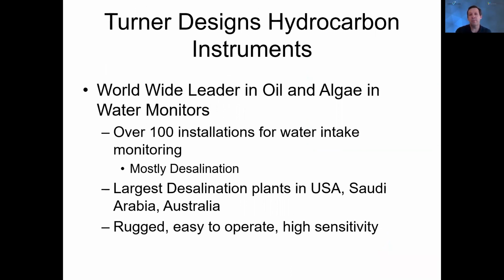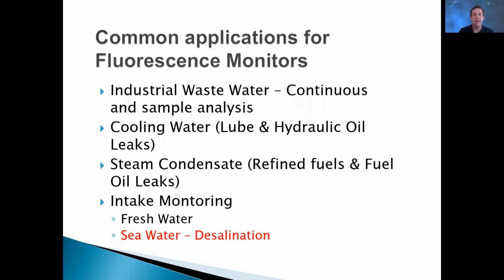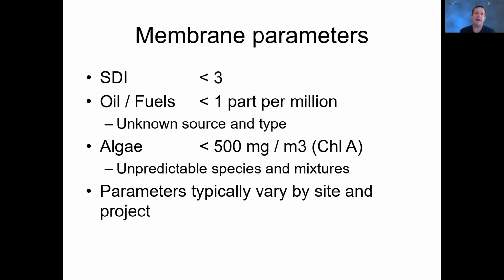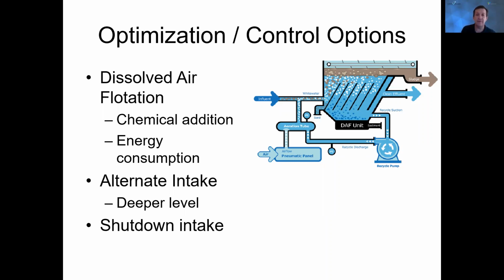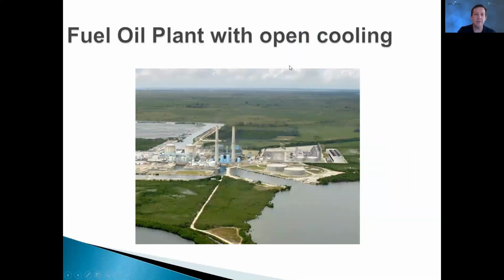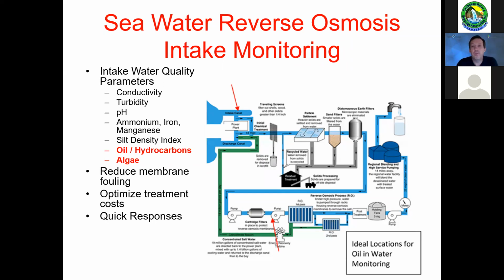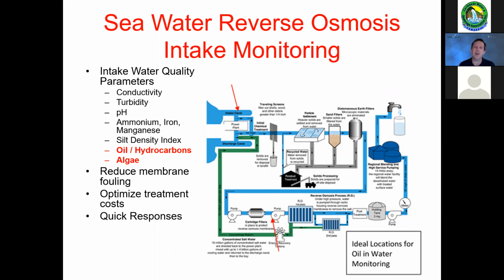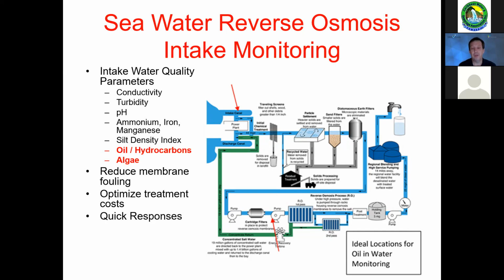CAWASA Webinar 2021 Series No 20 Water Separation Controls & Monitoring by Chip Westaby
CAWASA Webinar 2021 Series No.  20
Topic: Water Separation Controls & Monitroing
Presenter: Chip Westaby